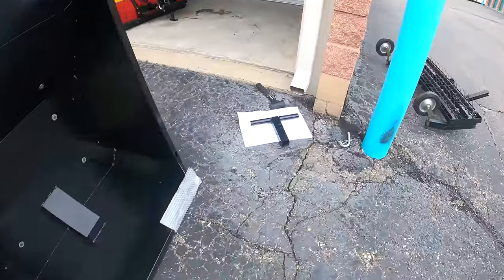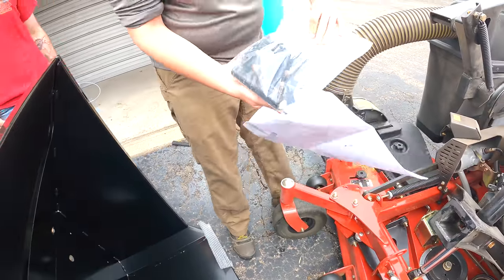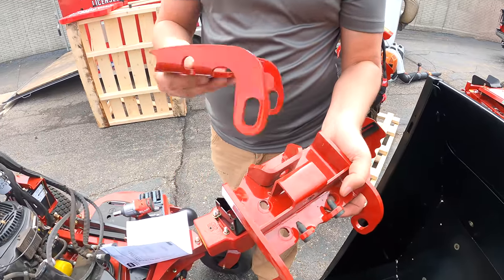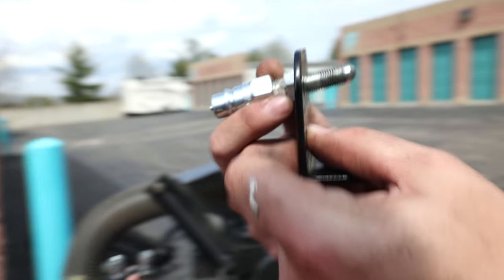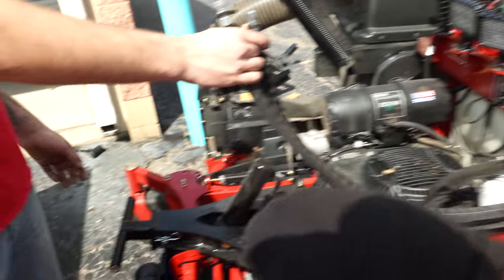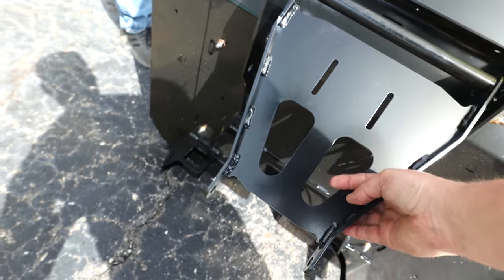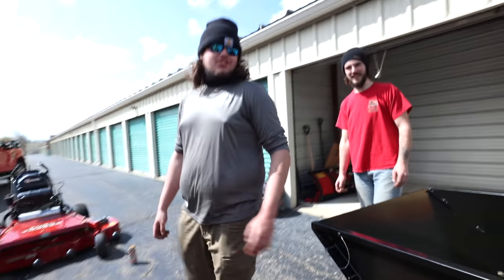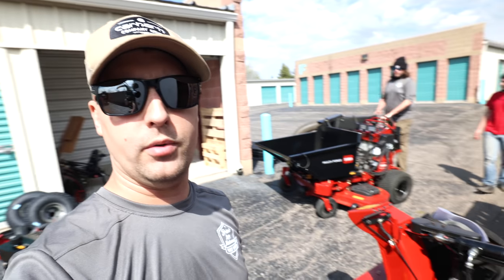#1 New Way To Move Mulch! ► (250lb Capacity, Toro Mulch Force!)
We're installing the Toro Mulch Force today to get us ready our upcoming weeks of mulch season! This new Toro Mulch force could be a real game changer for those looking to move mulch and other aggregate material, and we're excited to put it to the test this spring!

If you've ever lugged hundreds of loads of mulch in wheelbarrows or ever used a compact tractor on your landscape jobs, you may want to look at this new offering from Toro. At first I was thinking to myself, a dumping mulch bucket, that's lame. After using it all day moving 14 yards, I'll be the first to say it: game changer.